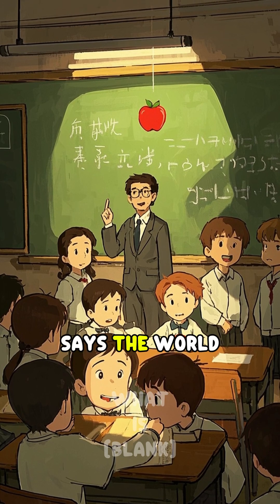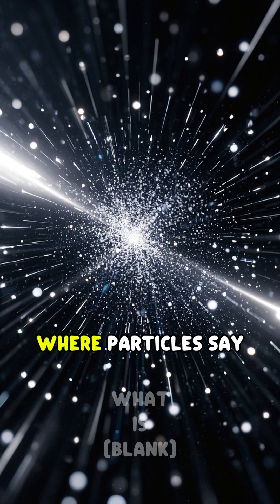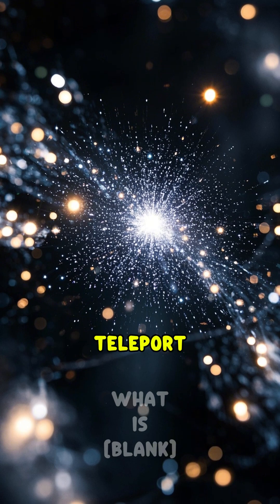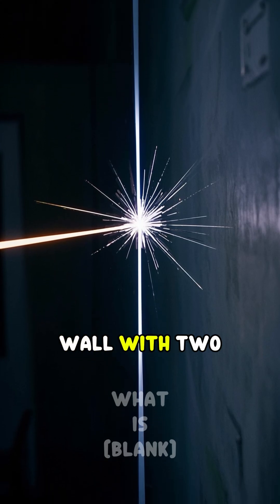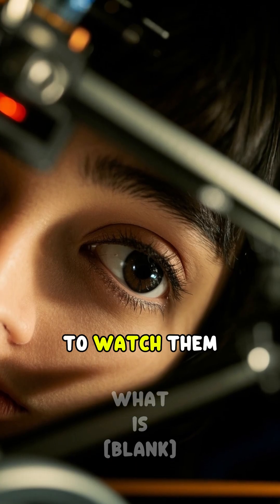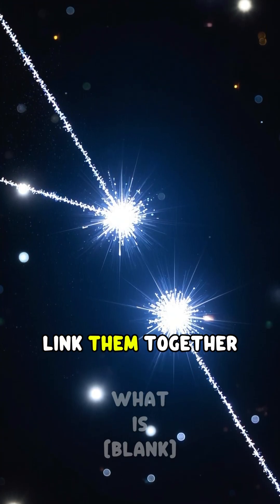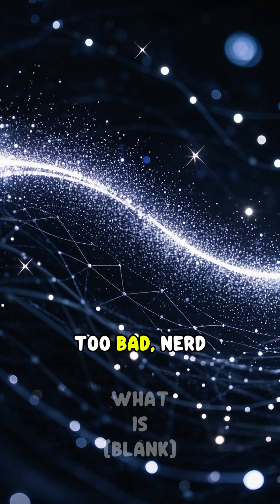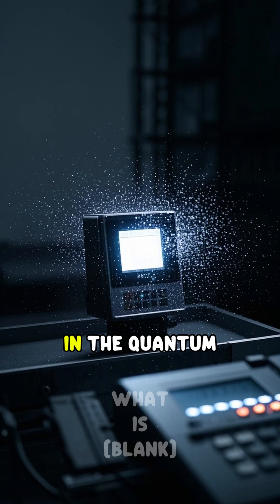Quantum Particles Are Breaking Reality (Seriously)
Quantum particles don’t follow the rules—they obliterate them. From spooky action at a distance to particles existing everywhere and nowhere, this 3-minute video will absolutely wreck your understanding of reality.